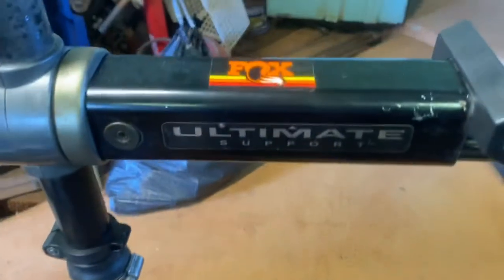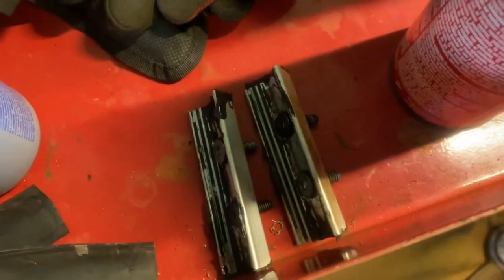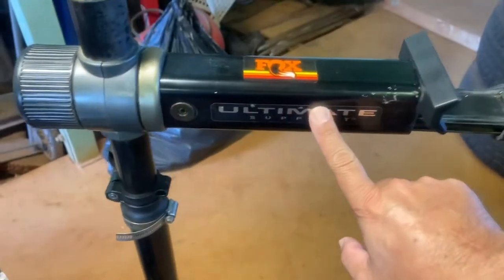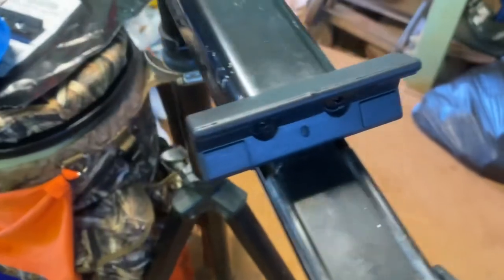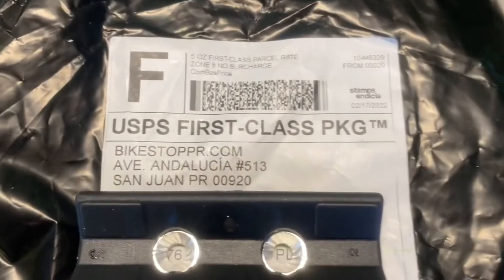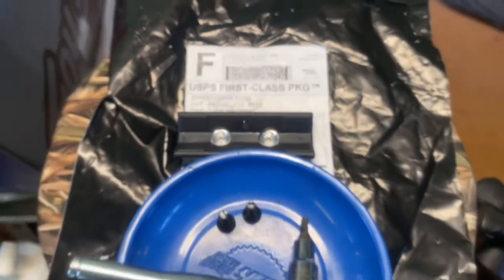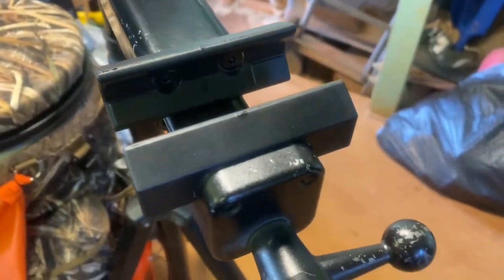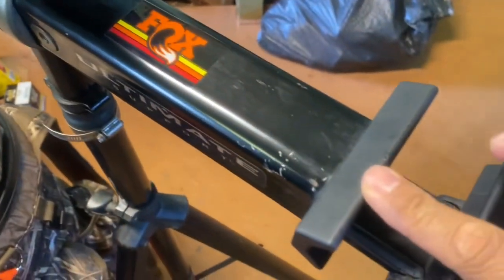Ultimate Bike Repair Stand Replacement Clamp Jaws by Feedback Sports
My Ultimate bike stand is over 15 years old and the rubber on the clamp jaws fell off long ago.  I was using inner tubes glued to the clamps until I was over it always replacing those.  I searched online and I could not find Ultimate bike stands anywhere.  Apparently they are now called Feedback Sports.  I found replacement clamp jaws online from Bike Stop in Puerto Rico.  Excellent service.  I had it in Hawaii in under a week shipped USPS.  I tried to order directly from Feedback Sports but the shipping was $60.  The parts only cost $14.  I put a little anti seize on the bolts as the old ones needed to be extracted.